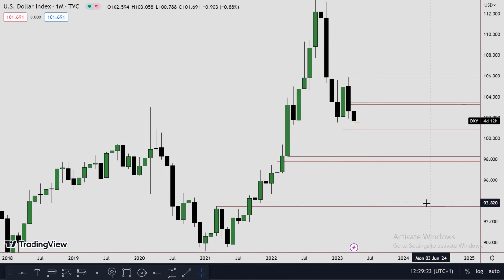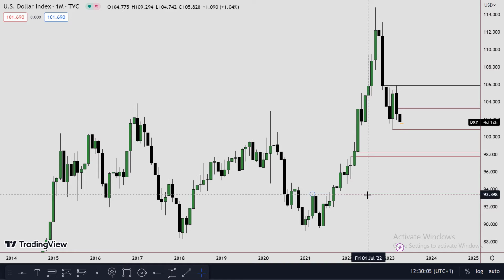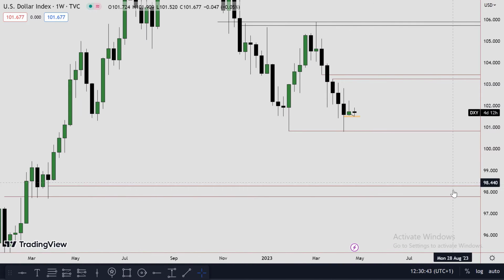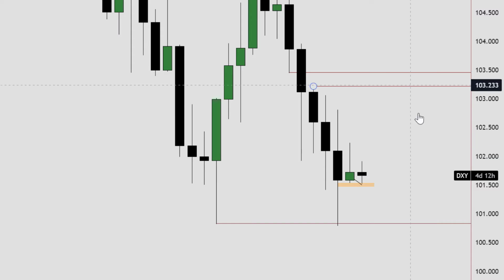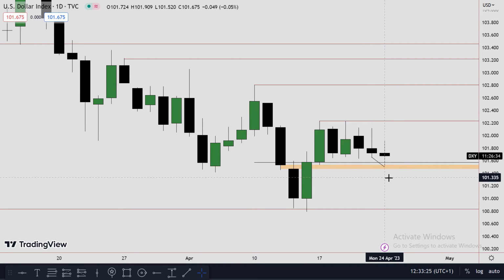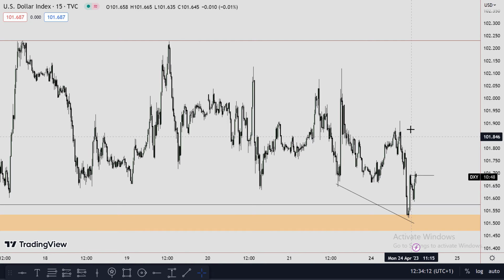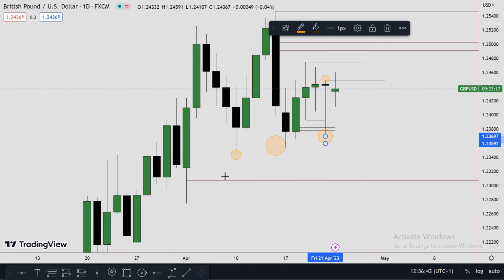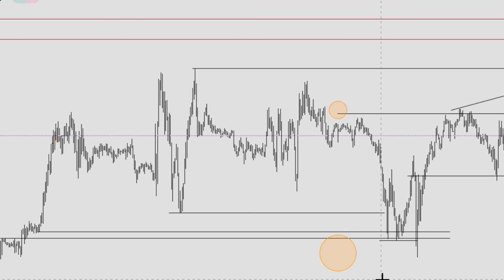ICT Forex Top Down Analysis for the Dollar Vs GBPUSD | ICT mentorship commentary simplified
I’m a financial market trader and author of the Institutional Trading book.
Watch my Trade commentary for the dollar and foreign currencies.

Trading performance displayed herein is hypothetical. Hypothetical performance results have many inherent limitations, some of which are described below. No representation is being made that any account will or is likely to achieve profits or losses similar to those shown. In fact, there are frequently sharp differences between hypothetical performance results and the actual results subsequently achieved by any particular trading program. One of the limitations of hypothetical performance trading results is that they are generally prepared with the benefit of hindsight. In addition, hypothetical trading does not involve financial risk, and no hypothetical trading record can completely account for the impact of financial risk in actual trading. For example, the ability to withstand losses or to adhere to a particular trading program in spite of trading losses are material points which can also adversely affect actual trading results. There are numerous other factors related to the markets in general or to the implementation of any specific trading program which cannot be fully accounted for in the preparation of hypothetical performance results and all of which can adversely affect actual trading results. Risk Disclosure: Futures and forex trading contains substantial risk and is not for every investor. An investor could potentially lose all or more than the initial investment. Risk capital is money that can be lost without jeopardizing ones’ financial security or life style. Only risk capital should be used for trading and only those with sufficient risk capital should consider trading. Past performance is not necessarily indicative of future results.